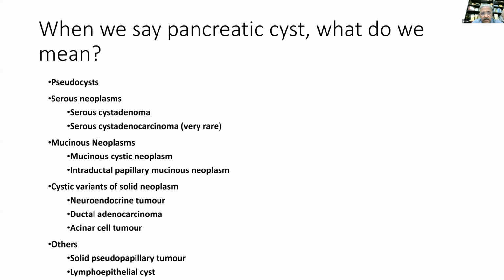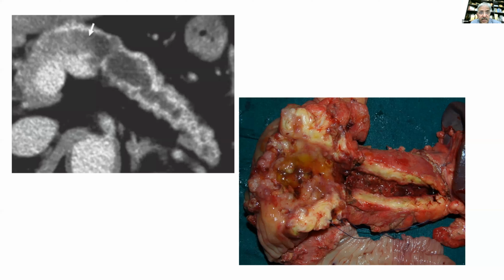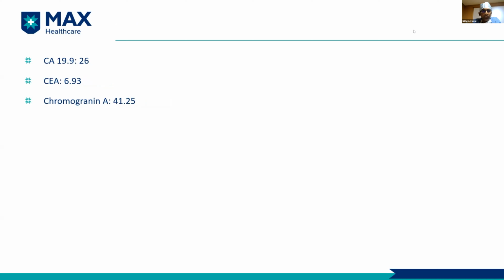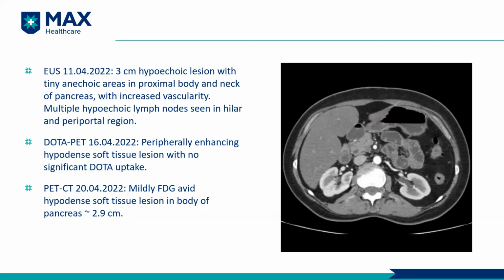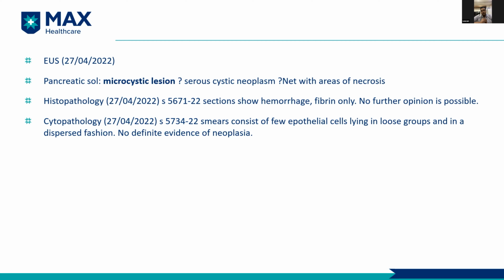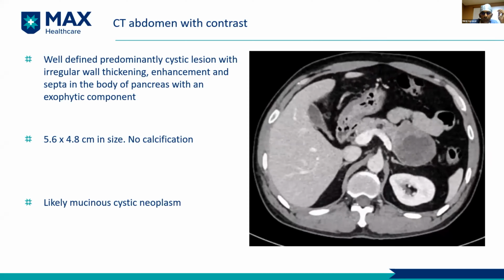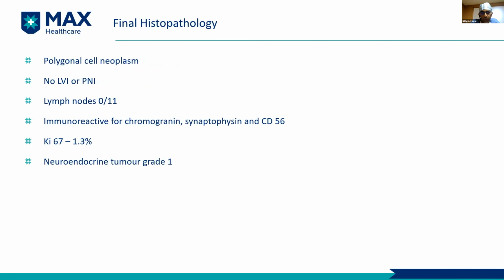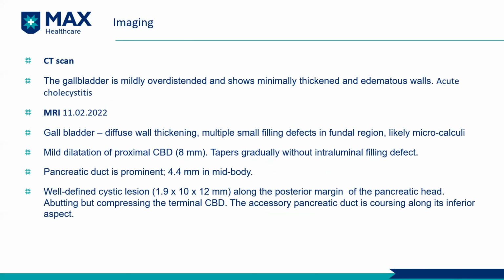Pancreatic Cystic Neoplasms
GI-HPB Division
Decoding GI-HPB Oncology
18 May 2022, Wednesday, 7 PM

Webisode # 35
Session: pancreatic cystic neoplasms
Programme details
Overview and approach: Dr. H. Ramesh,  VPS Lakeshore Hospital, Kerala
 Moderator: Dr. Nikhil Agrawal, Max Hospital, Saket
Panelists:
Dr. H. Ramesh, VPS Lakeshore Hospital, Ernakulam, Kerala
Dr. Soumil Vyas, Sir H N Reliance Foundation Hospital, Mumbai
Dr. Nikhil Gupta, Action Cancer, Sri Balaji Action Medical Institute, New Delhi
Dr. Ruchi Rastogi, Max Hospital, Saket
Dr. Sawan Bopana, Max Hospital, Saket
Dr. Saurabh Galodha, AIIMS, New Delhi